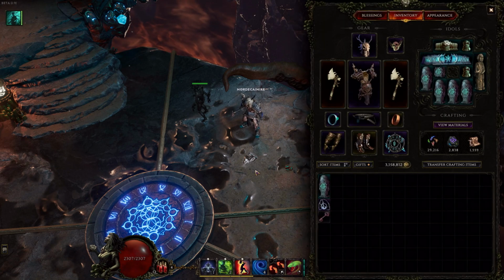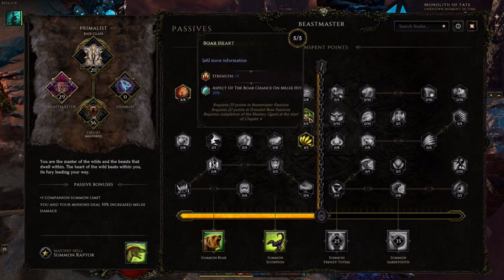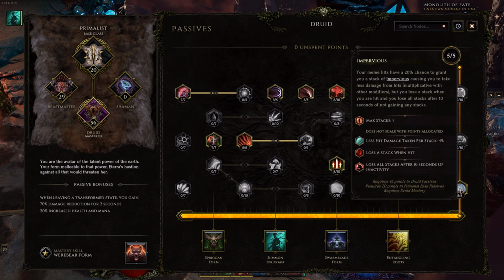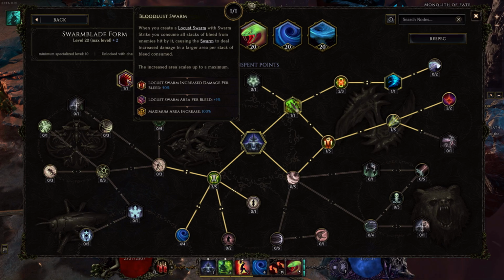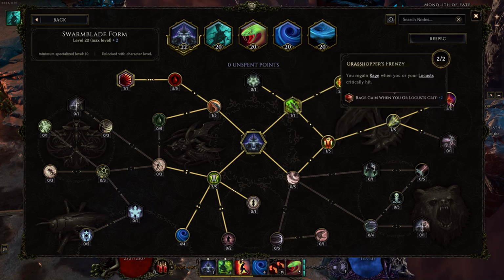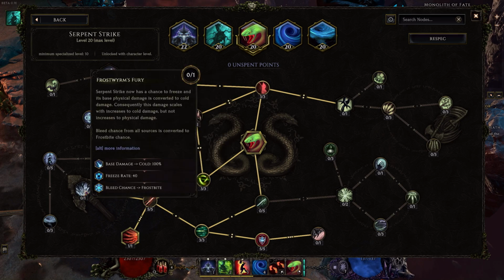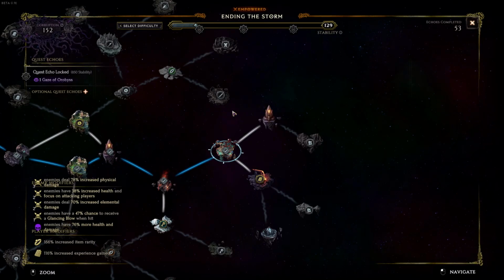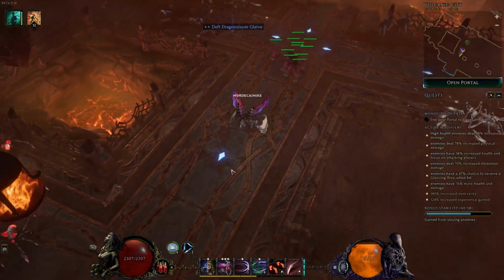[Last Epoch] INSANE!!! Bloodbug build!!!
Hey guys I am bringing you all my first build guide for Last Epoch! I hope you all enjoy!